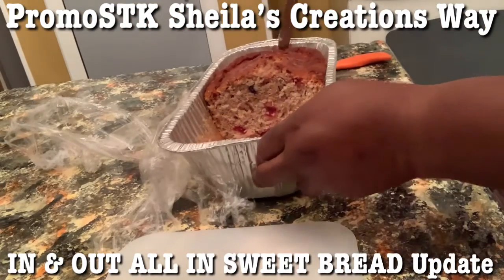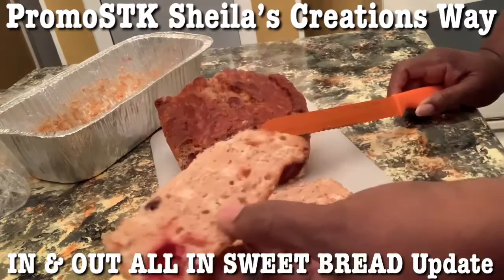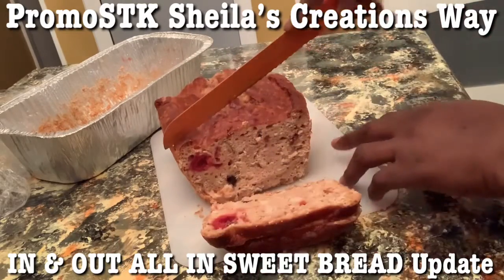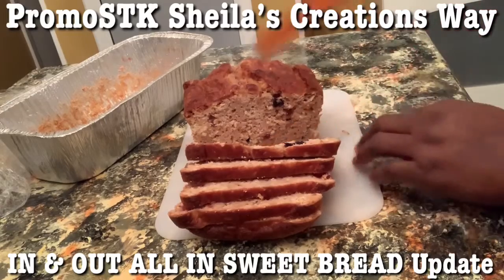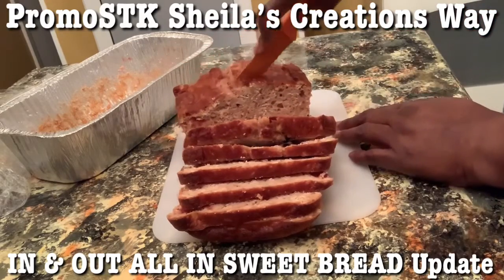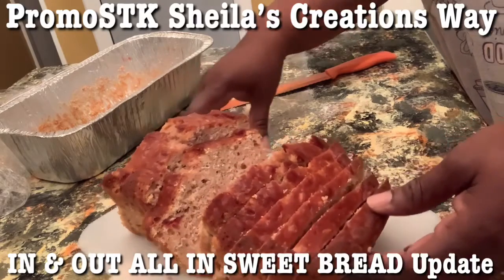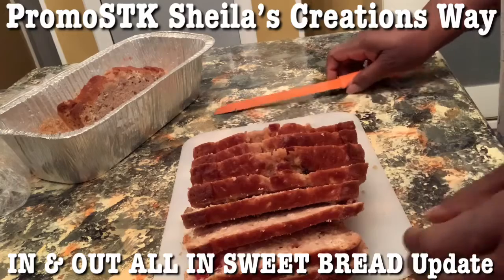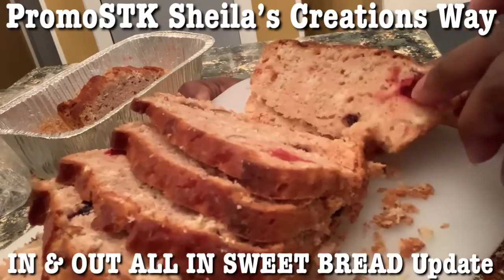IN & OUT ALL IN SWEET BREAD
IN & OUT ALL IN SWEET BREAD Update

If you would like to send us mail please send to:
PROMOSTK